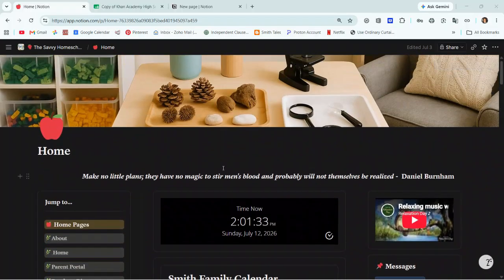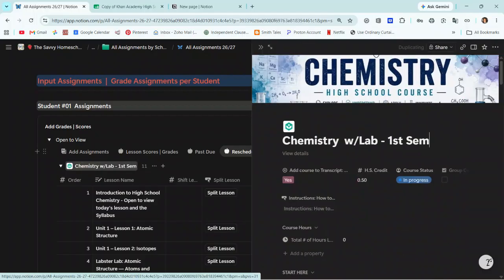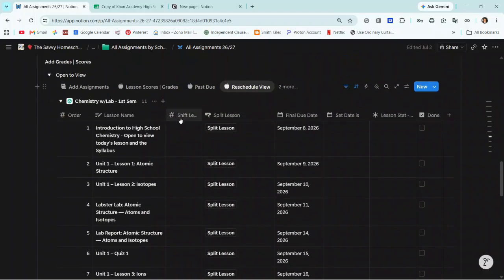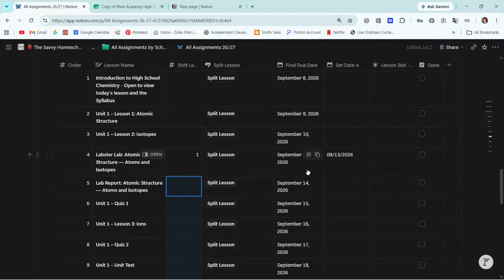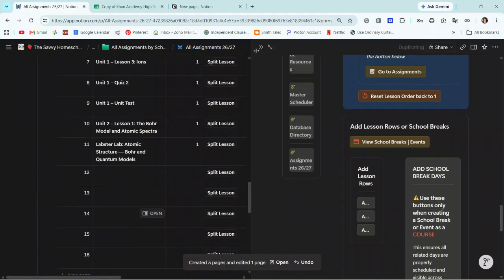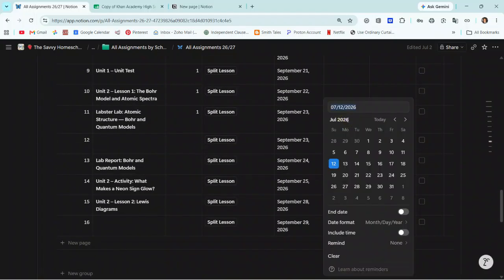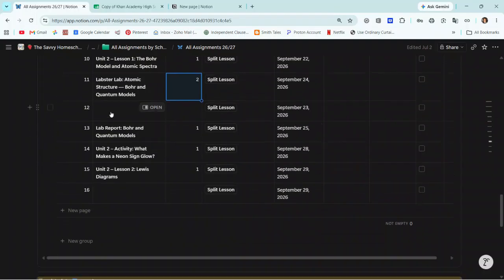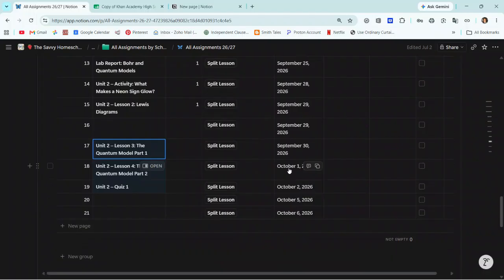How to Reschedule Lessons in The Savvy Homeschooler Digital Homeschool Planner in notion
Welcome to another video in The Savvy Homeschooler Planner tutorial series built using the Notion platform.

In this walkthrough, I’ll show you how to reschedule missed lessons.  This is helpful if you need to schedule around scheduled breaks or if you simply need to bump all lessons forward.